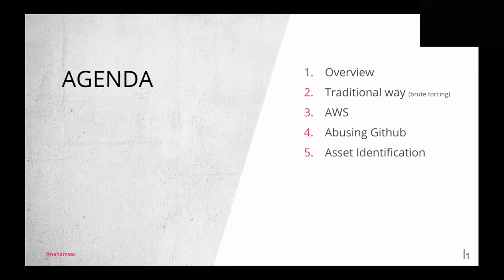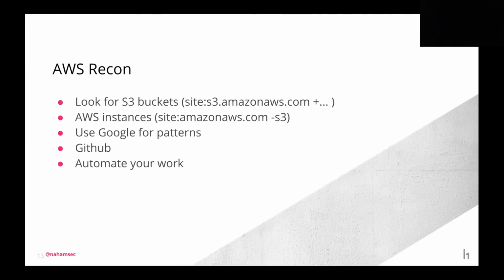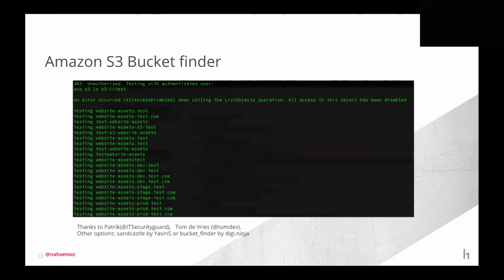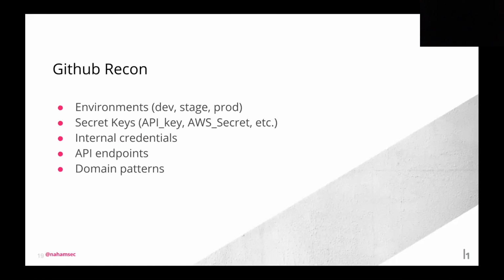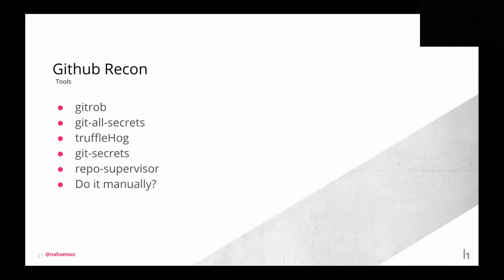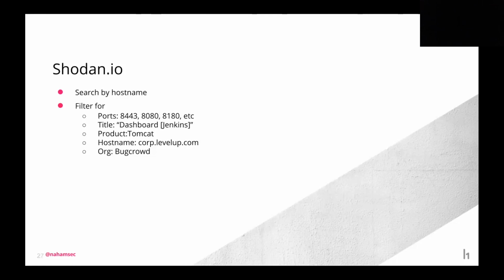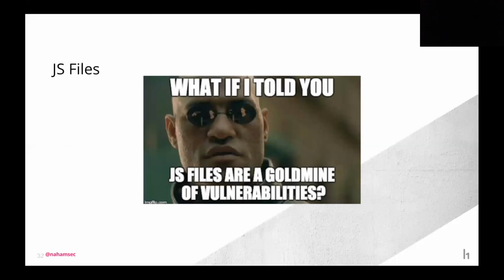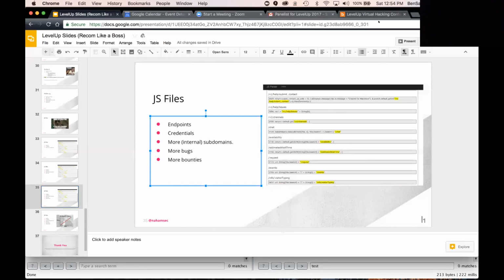Doing recon like a boss - Ben Sadeghipour, Bugcrowd's LevelUp 2017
Doing hacking recon takes time and patience. Hackers typically follow similar steps to gather information on their targets however some details may be a bit different...

Have questions? Ask them on the Bugcrowd forum